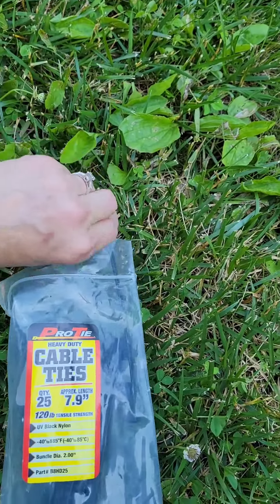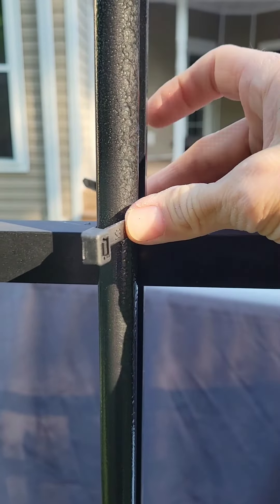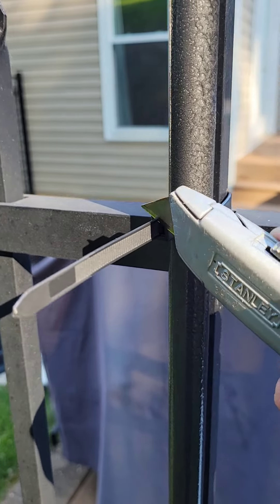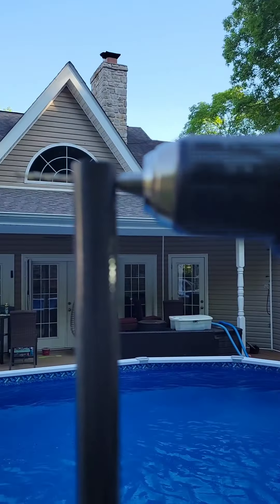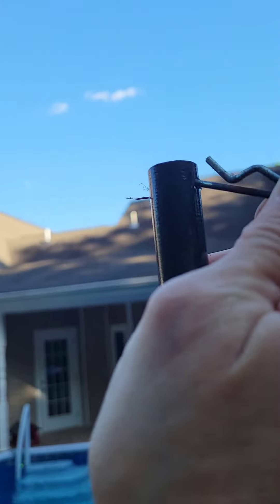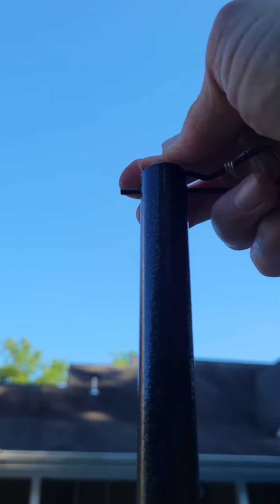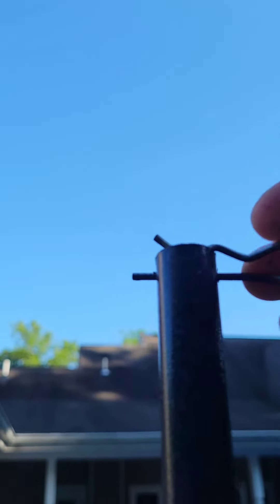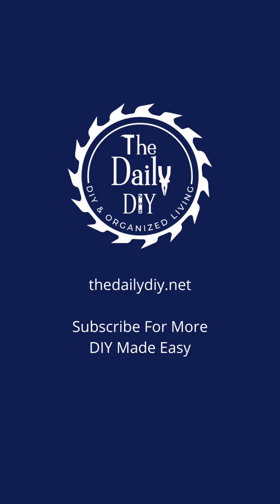How To Hang Patio String Lights Easy and Cheap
Complete Instructions and list of supplies here:

Hanging up some patio string lights is a fun and simple way to spruce up your backyard, deck, patio, or garden. But what if you have no walls or trees nearby to hang them from? Here's a budget friendly and easy way to hang patio lights. So easy in fact that you'll have it done in less than an hour.

This is especially helpful if you don't want to drill holes in your siding, brick or stucco to hang them from your house. In fact, you don't need any nails or screws at all.

I put up three poles to hang my string lights from. Total cost for supplies was $47.